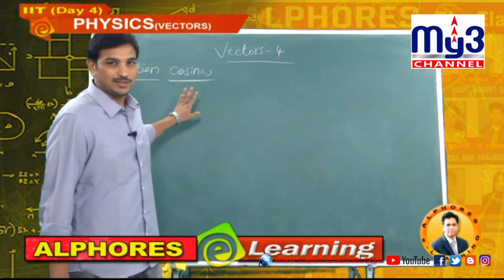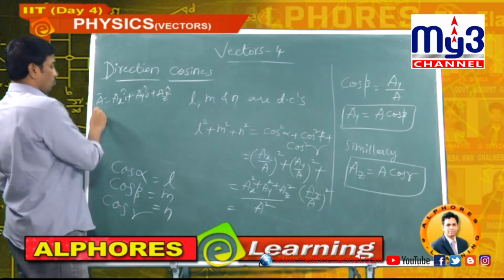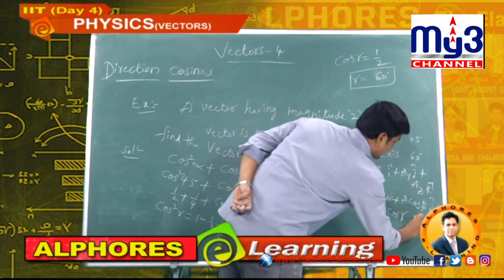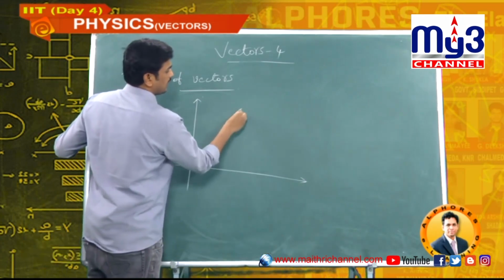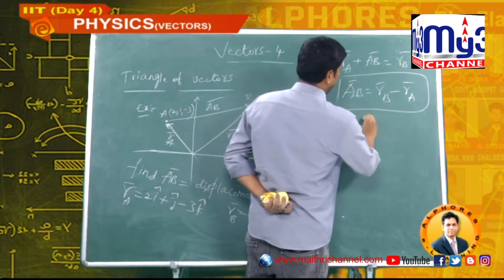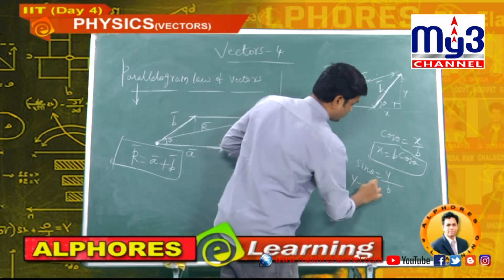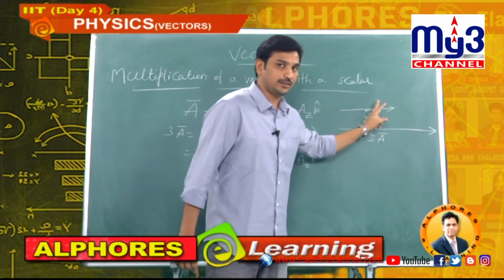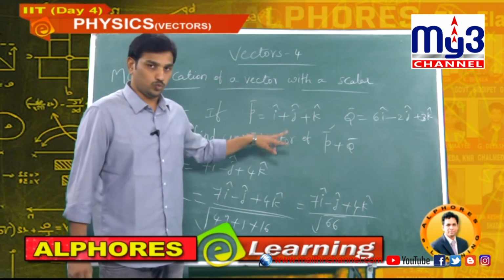ALPHORES e-LEARNING| IIT Online Classes | Physics day04| MY3 CHANNEL 13.05.2020